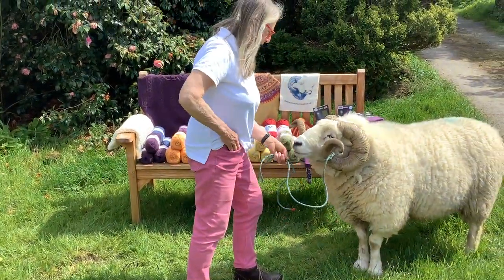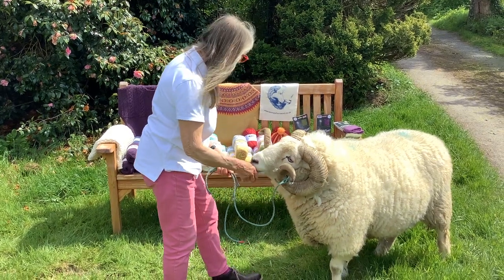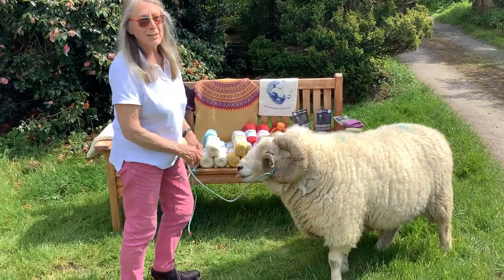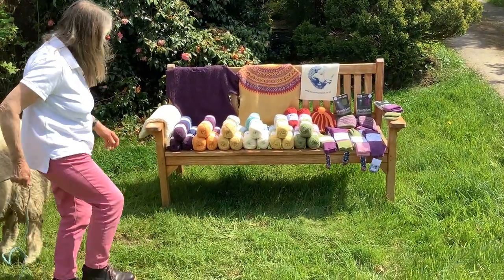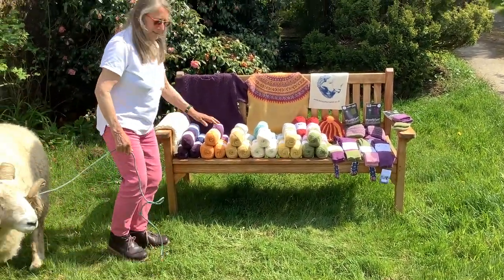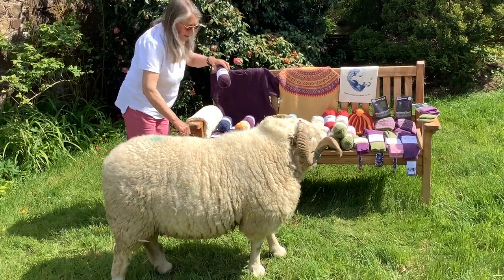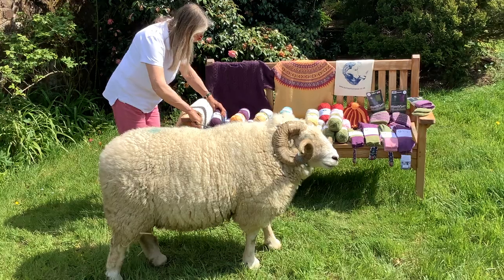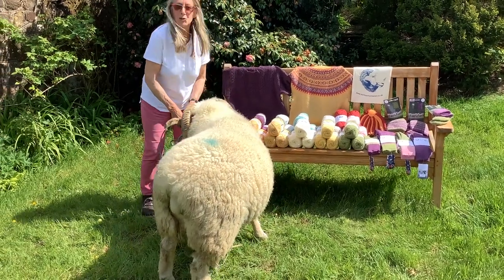Exmoor Horn Wool - Hector